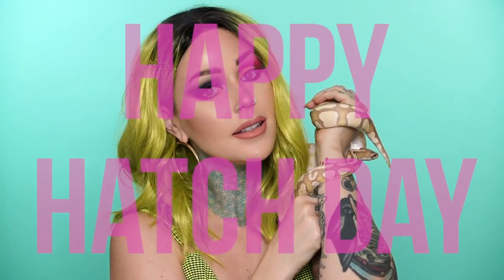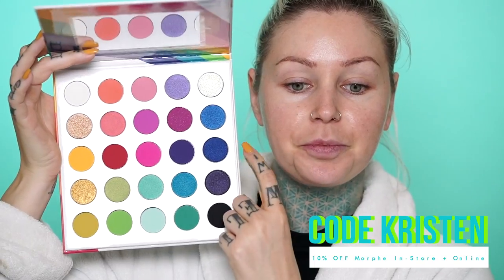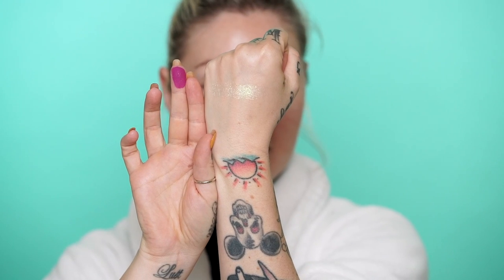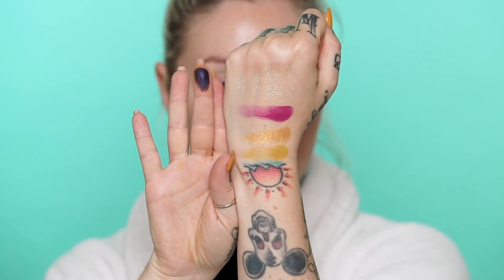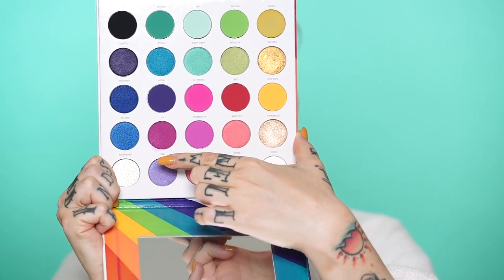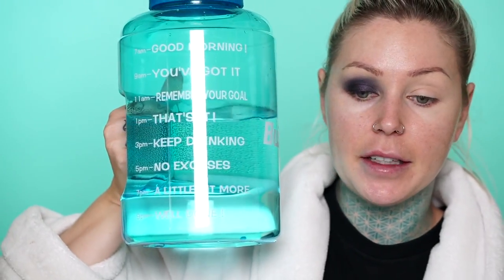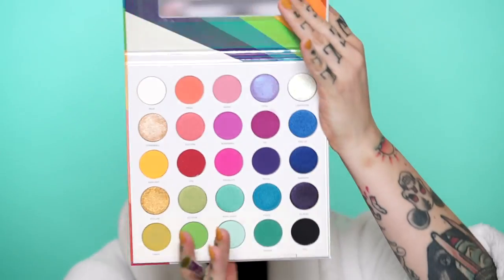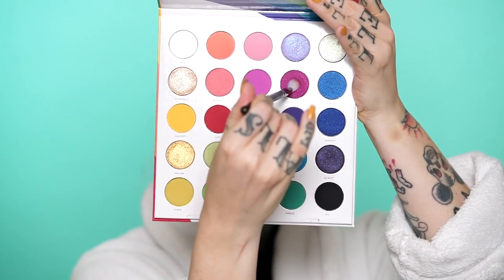MORPHE LIVE IN COLOR 🌈😦| Kristen Leanne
Trying out the new Morphe Live in Color collectionnnnn. Let's see how it goes!
TARTE EASY ON THE EYES LINER IN YELLOW
BLUSH/BRONZER
JOUER MEDIUM TO DEEP DUO | CODE KRISTEN
HIGHLIGHT
LIPSTICK
URBAN DECAY X KRISTEN LEANNE FORGET LIQUID LIPSTICK